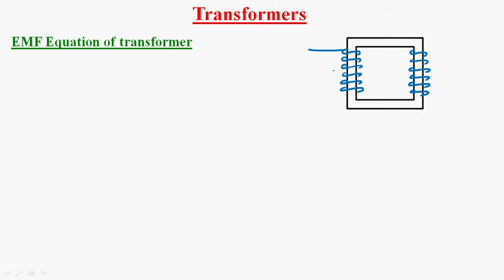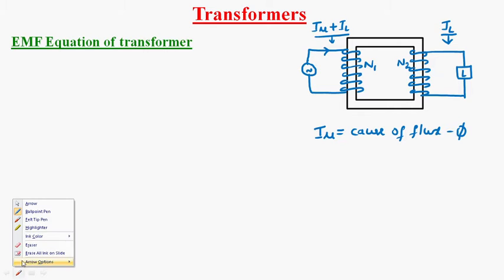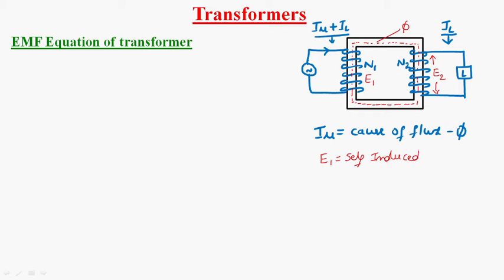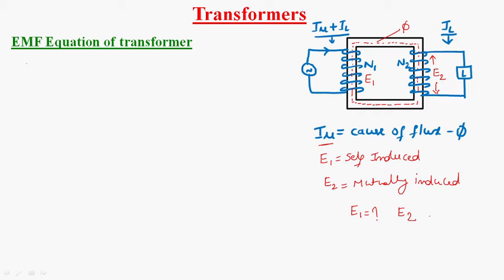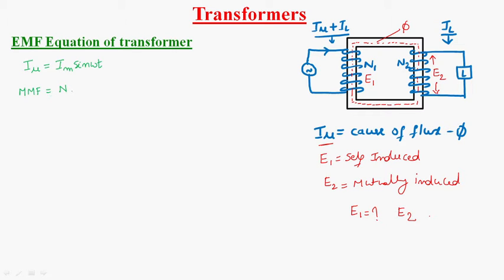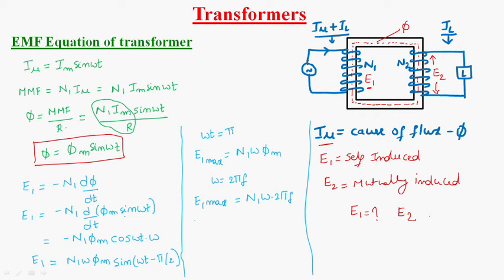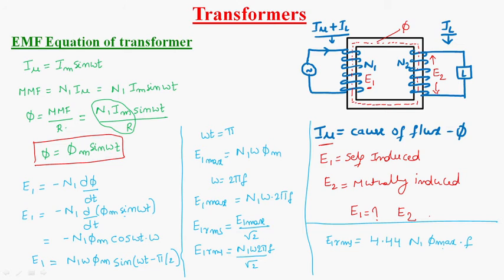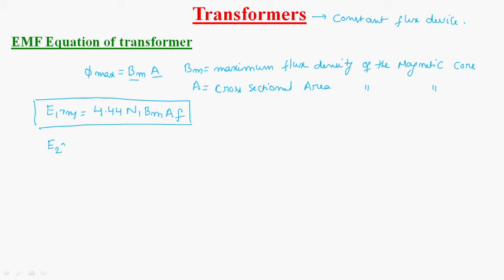Transformer EMF equation | Machines | Lec - 06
EMF equation of transformer